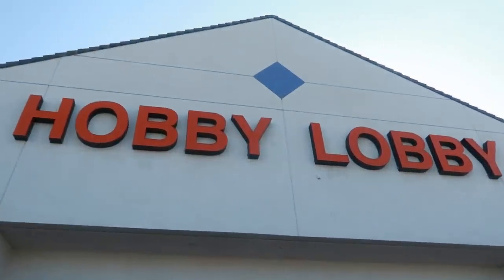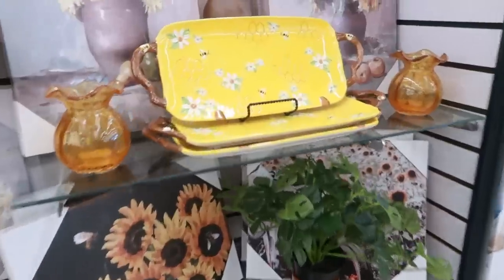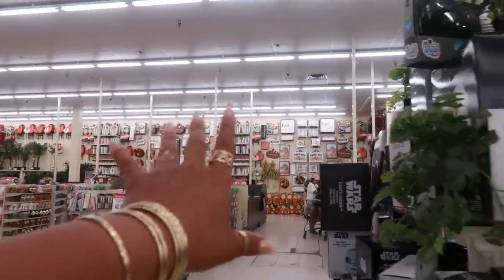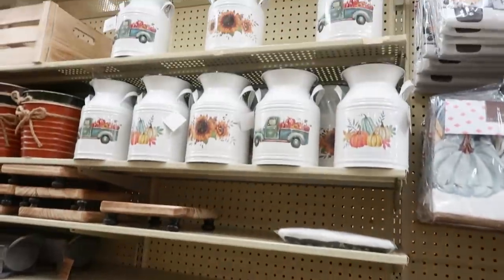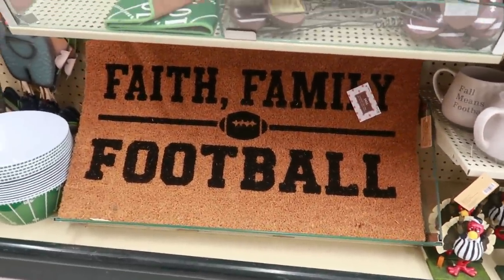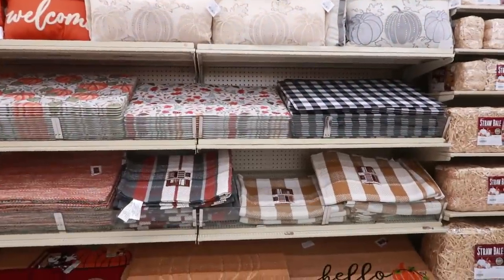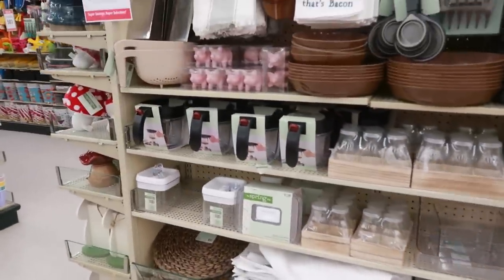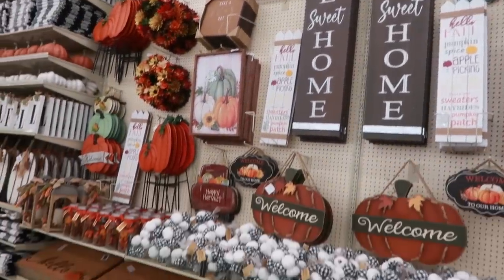HOBBY LOBBY!!! FALL 2023 SNEAK PEEK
BUSINESS ADDRESS

PRETTYNFLAWED
P.O.BOX 136